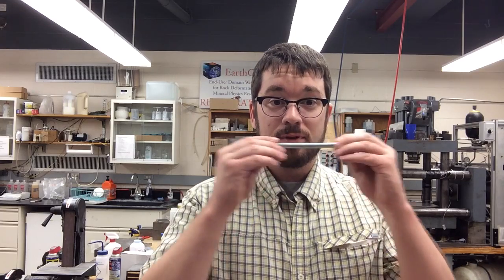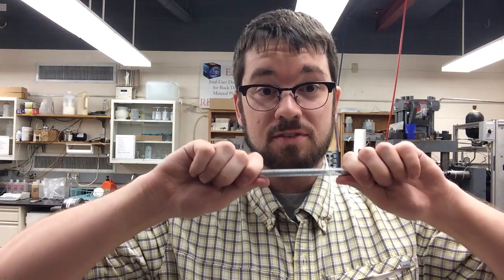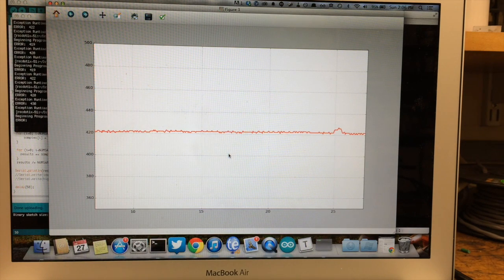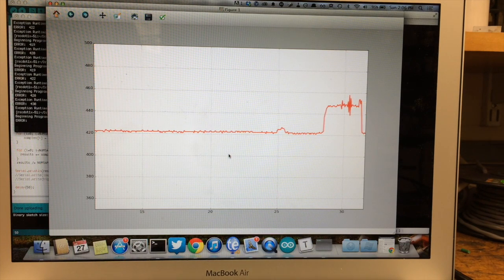Rocks As Springs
Today I'll quickly discuss how rocks behave like springs in what's known as the "linear-elastic" regime.  We'll measure the deformation of a block of granite and see how all this relates to earthquakes and earthquake recurrence.